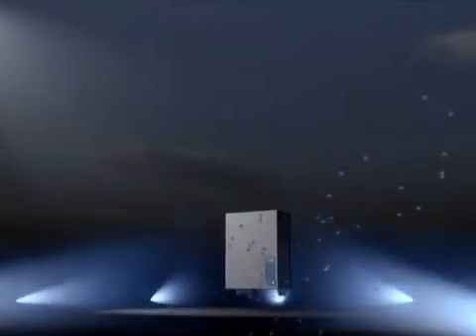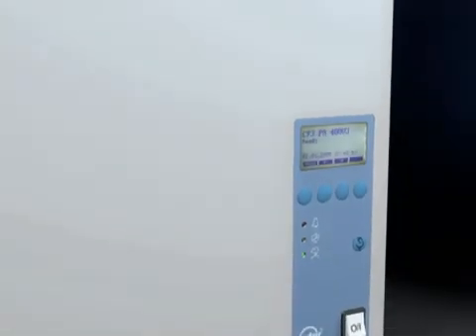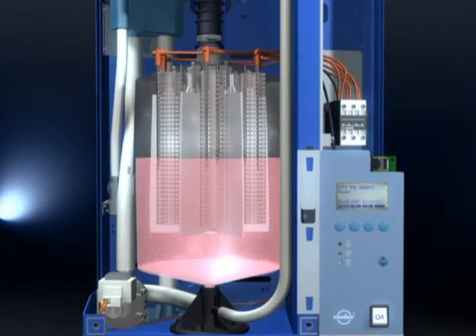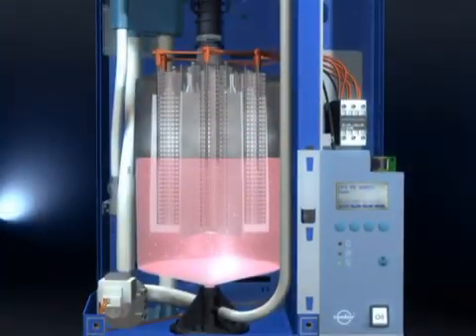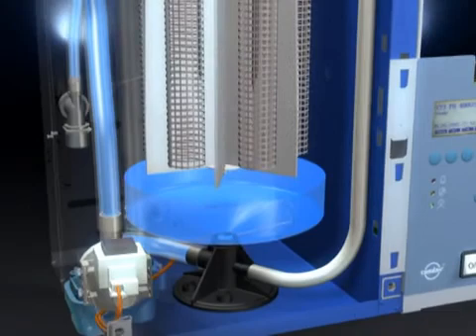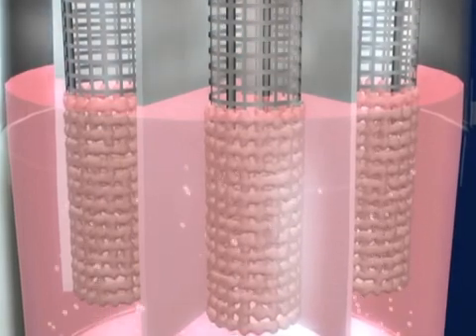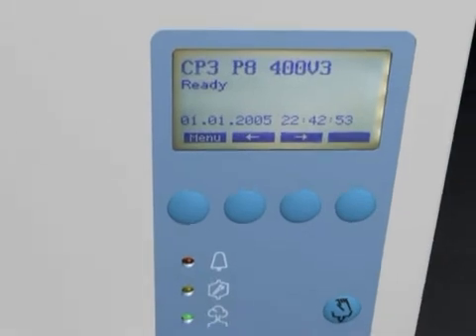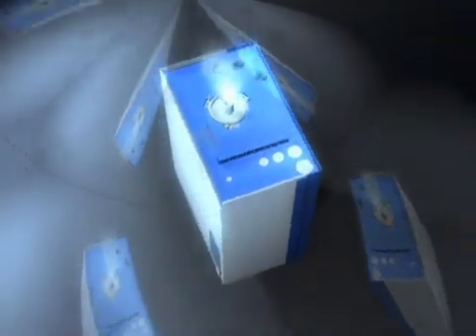Condair CP3 electrode humidifier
The electrode steam humidifier features:
•Steam output of up to 180 kg/h - reliably producing hygienic steam.
•On-board  PI controller
•Active Scale, Water conductivity management
•Automated fault testing and identification.
•Modbus, LonWorks and BACnet
•Simple maintenance.
•In room and ducted variants